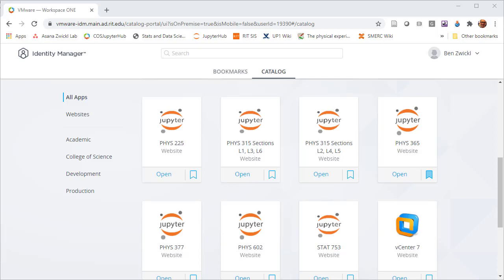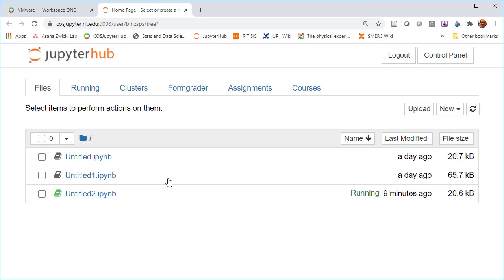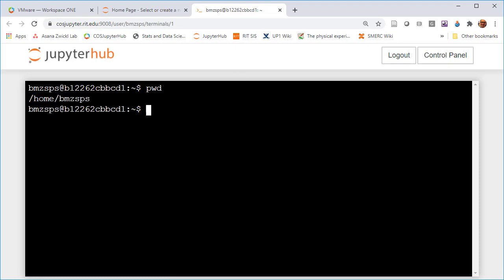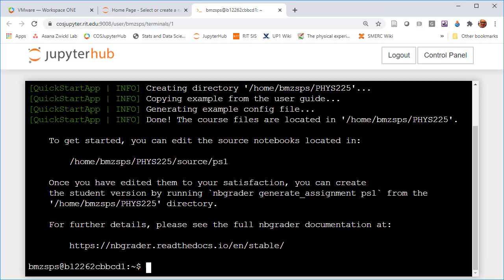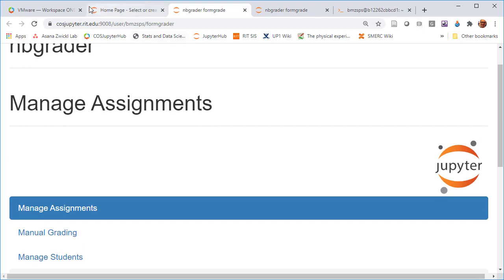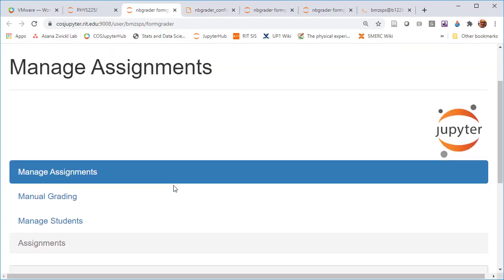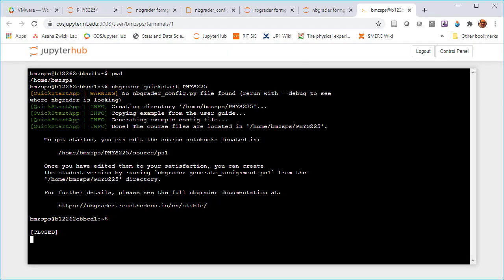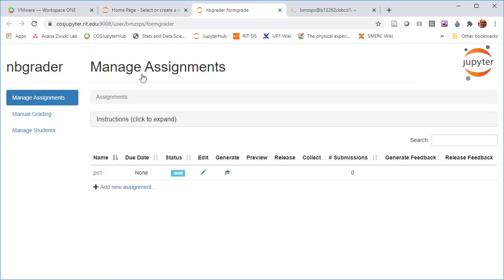Part 2: Creating a new nbgrader course on the JupyterHub server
Shows how to use the quickstart command and edit the nbgrader_config.py file so that the formgrader tabs correctly display the information.